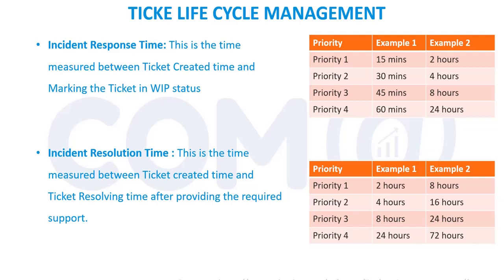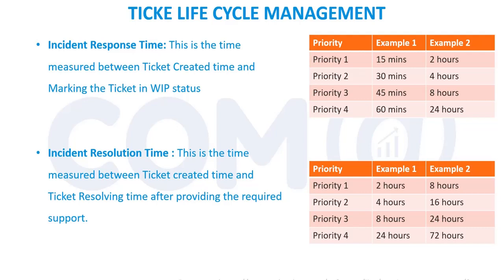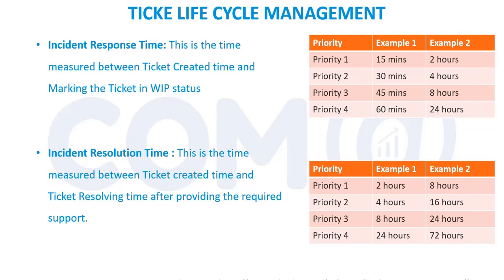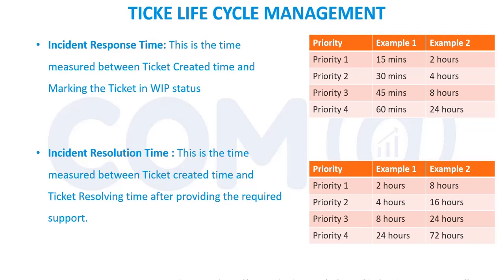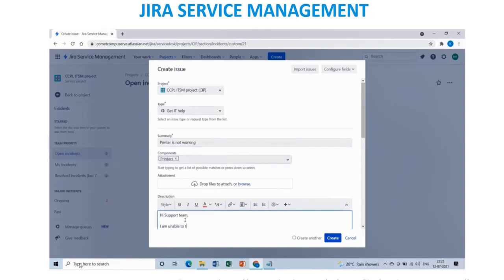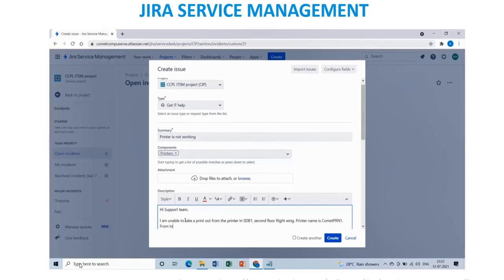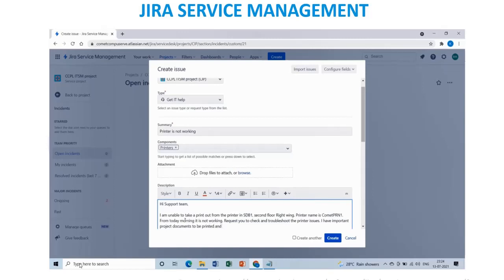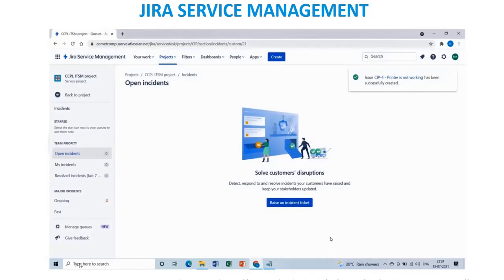JIRA Incident Management | Creating Issue in JIRA | How to create issue in Jira | Service Management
IT Support Ticketing Tool Full Course (Lecture - 10)

      - JIRA Incident Management,
      - Ticket Life Cycle Management,
      - JIRA Service Management.

Learn How to Create, Update and Resolve the Tickets for EUC Support in Level1 using JIRA and  ManageEngine.

Associates will Learn all about creating , updating and Managing the tickets properly for the EUC Support. Understand the Ticket Lifecycle and Workflow as per the ITIL Framework.

In this E-Learning you will be Guided for Creating and Managing the IT support tickets in any organization. This course will be beneficial for the Freshers and Associates who are joining as L1 Support for any organization. This E-learning explains the Life cycle of the ticket and what is required from the Support person at each level. Properly updating and managing the Support ticket will increase the Customer Satisfaction and help the analyst to demonstrate their skills in Handling the End User Support tickets.

This E-learning Adds value by providing the knowledge in handling the IT Support Tickets and getting Hasslefree entry into any IT organization for EUC Support.

Are you looking for something more? Enroll in our IT Support Ticketing Tool training course and become a Professional.

Got any questions about IT Support Ticketing Tool? Ask us in the comment section below.